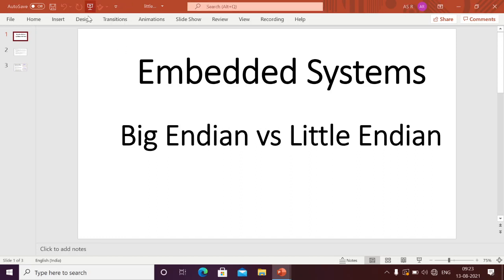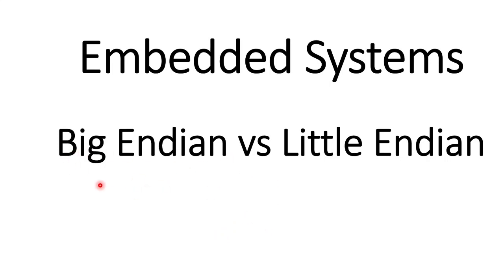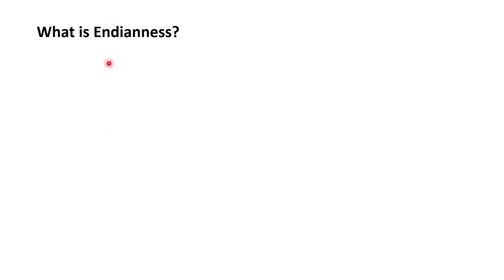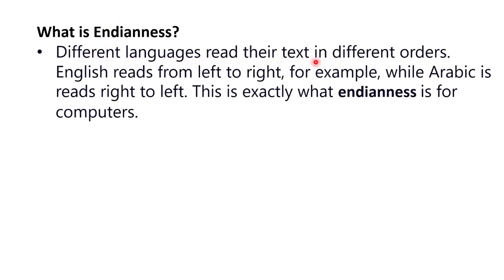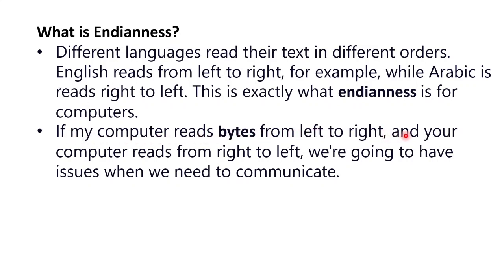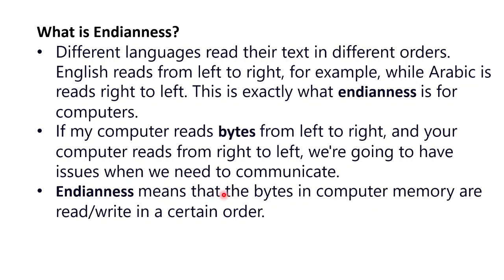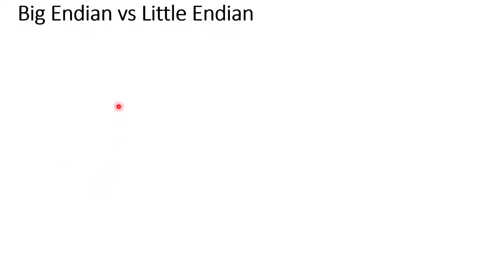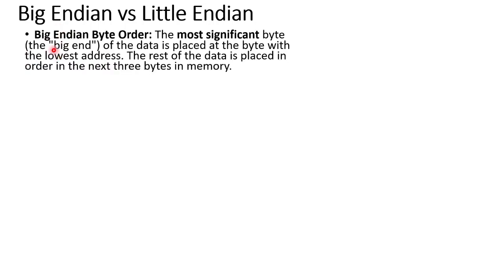[ES-EN-43]Big Endian vs Little Endian || EMBEDDED SYSTEMS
Content :
Key differences between Big Endian vs Little Endian

@YT Training Institute